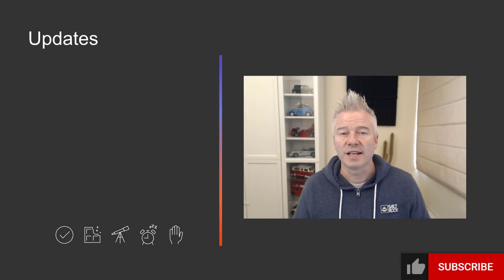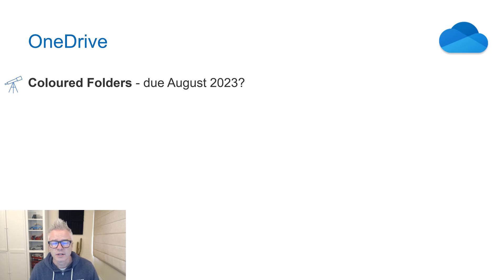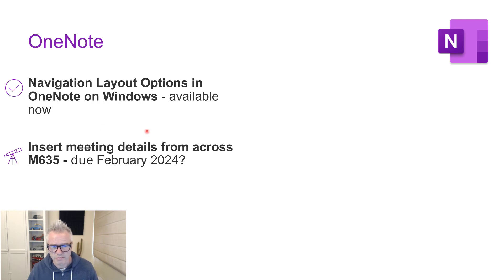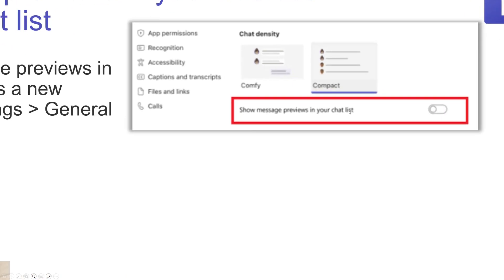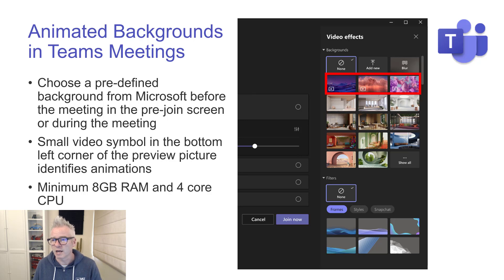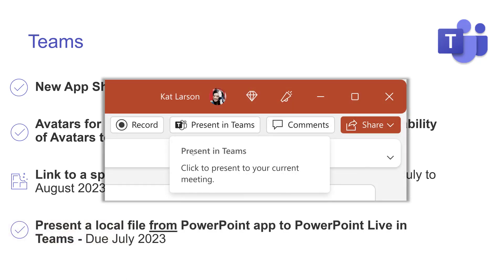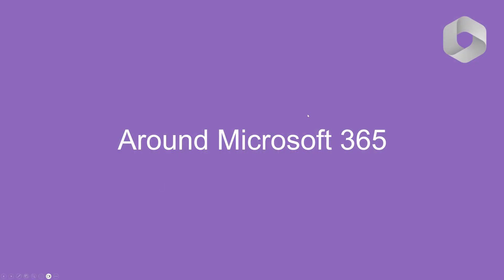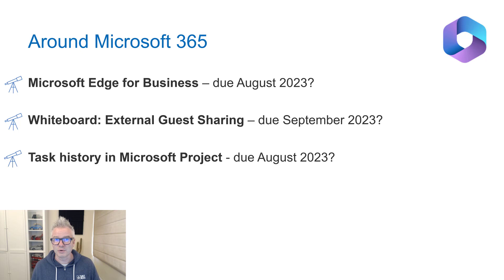#62 What's new in Microsoft 365 and Teams? June 2023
Welcome to our sixth roundup of 2023. We look at what’s being announced, released and delayed across Microsoft 365 and Teams in June.

These hand-picked highlights are mainly from the admin centre and Microsoft 365 Roadmap, I aim to deliver them in plain English, in a simplified format and with end-users in mind.

Here’s what we cover:

00:01 Intro
01:29 Lists
02:40 OneDrive
03:43 OneNote
05:59 Stream
07:56 Teams
16:23 Around Microsoft 365
19:05 How to follow my M365 updates

🔗 For more detail and all (50ish) updates read the blog version